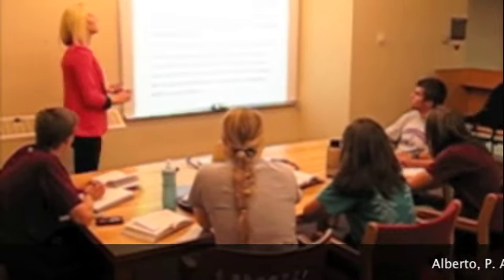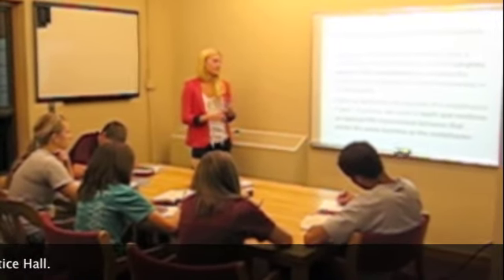Classroom Management During Transitions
This is a video created by students enrolled in Classroom Management (Education 404) at Morningside College.  The content of this video includes researched based strategies to implement during transitions to improve classroom management.  This video should be used as a professional development tool because it includes research based information.